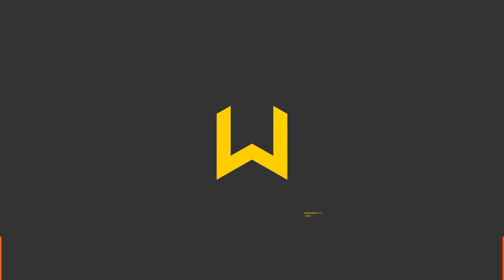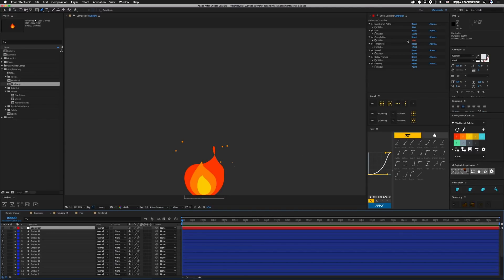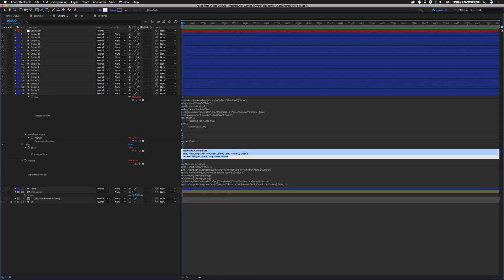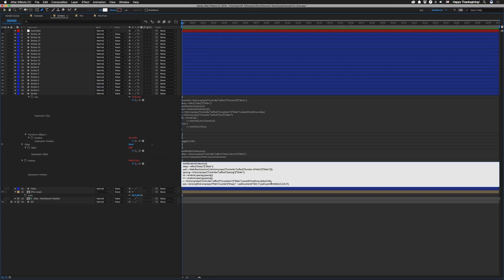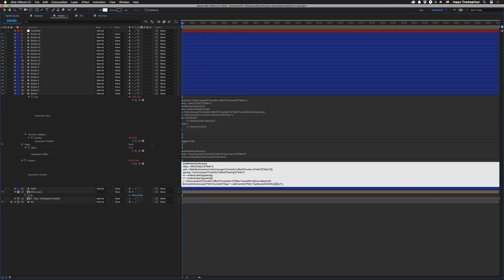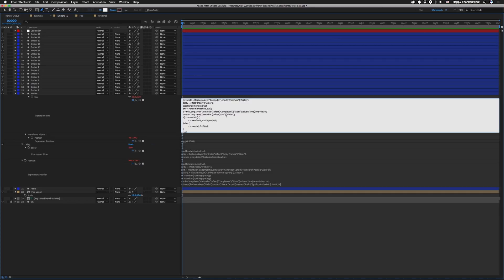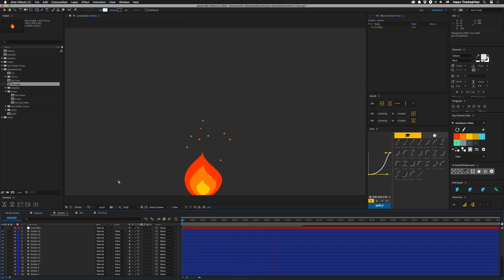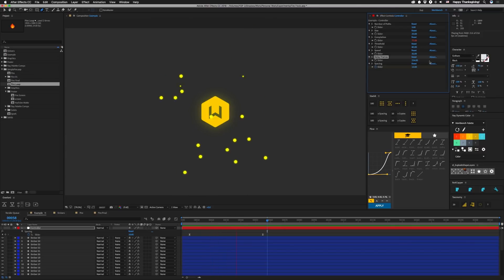Tutorial 98: Flocking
How to simulate flocking in After Effects with expressions

After talking with Paul Conigliaro (aka @conigs) about how Tutorial 95: Fluid Motion was similar to flocking, I decided to go a little bit more in depth on the subject because it's a pretty interesting subject—and one I've been interested in since Processing first came out and I discovered the amazing work of Robert Hodgin Flight 404 back in the day. Sadly, it no longer looks like his blog is up, but it used to have a bunch of great stuff on it. I might have to archive.org that one.

Anyway, being able to create a decently complex flocking system in After Effects with pretty minimal effort was surprising. It can get way more complex of course. I'm going to take a little time—when I can find some—to see how I can add the complexity of movement without bogging the code down. I think I can improve upon this, and I hope you will attempt it too!